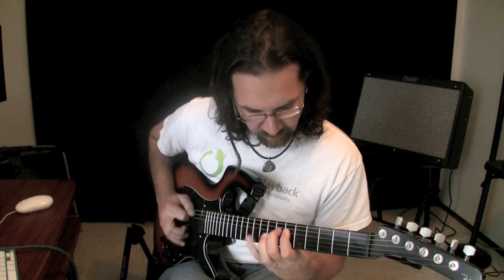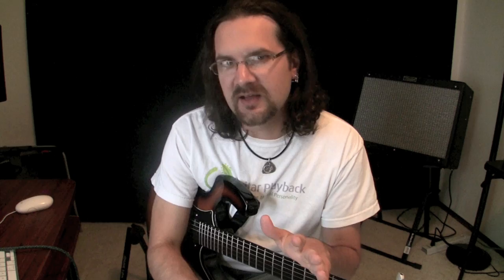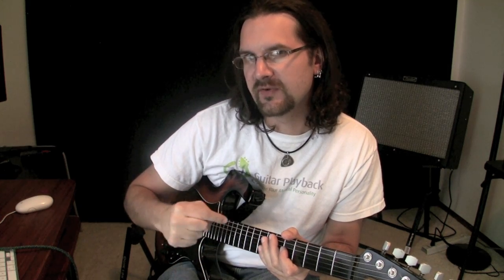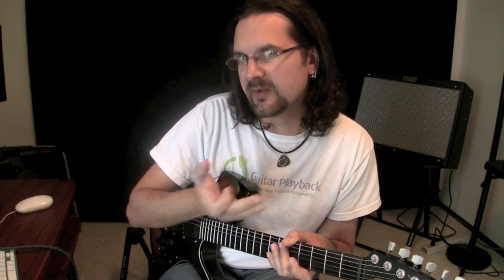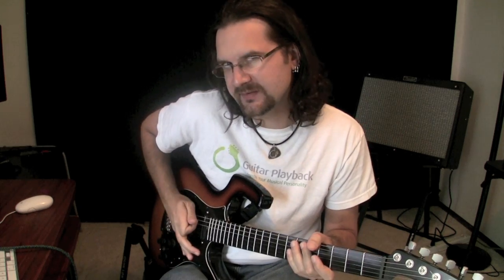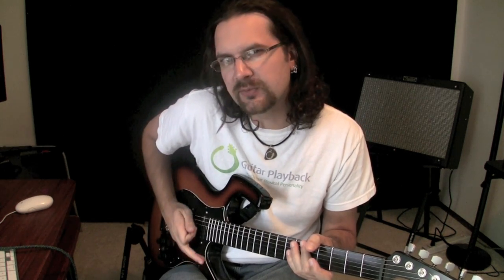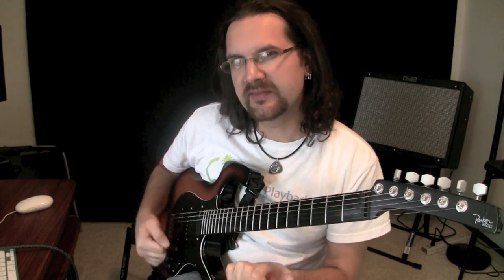Playing Fast And Clean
This short video will show you how to use proper finger placement to mute all unwanted noises on your guitar and help you play clean leads.

David uses:
Parker Nitefly
Digidesign Eleven Rack
Di Marzio Pickups
V-Picks